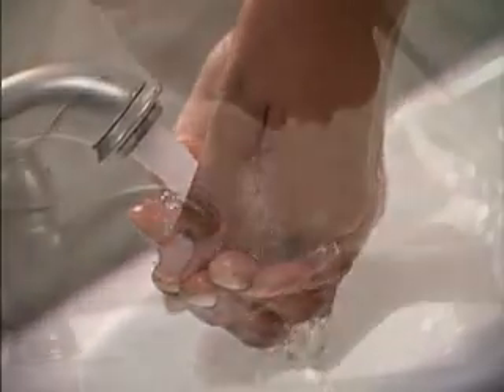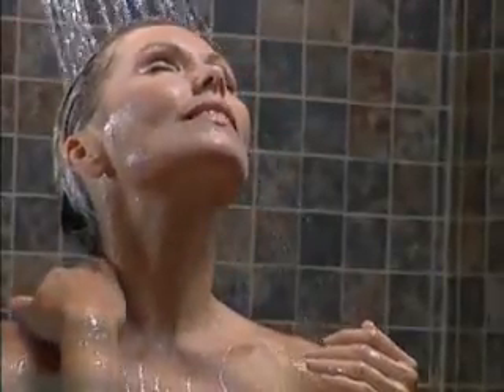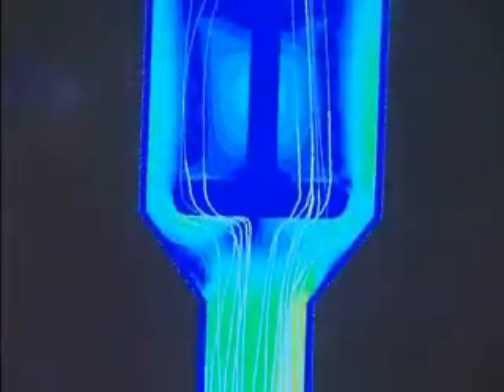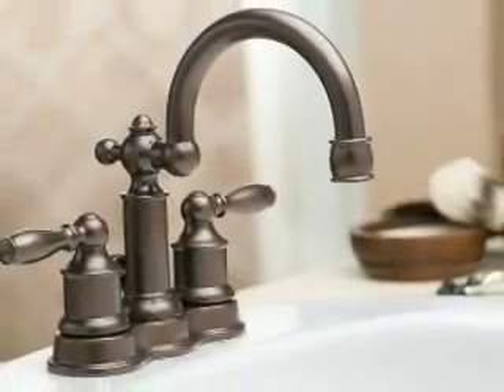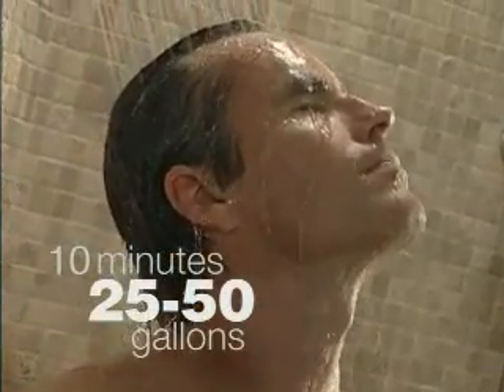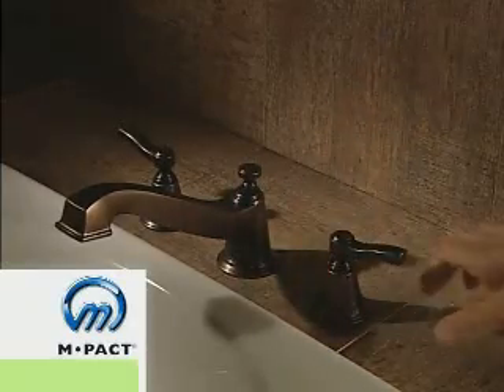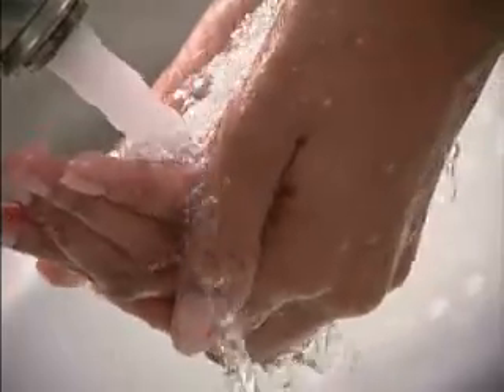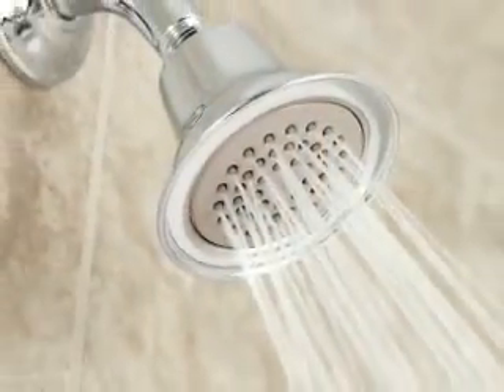Sustainability at Moen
This video includes details of the Sustainability at Moen.

Looking to discover new trends and design ideas for your kitchen and bathroom? Moen can help with our Faucet Trend Videos.

Because we believe every drop counts. Find out how Moen is helping to conserve.

moen sinks
moen faucets
moen plumbing
moen kitchen sinks
moen faucet parts
moen sink
moen bathroom vanities
moen bath
moen faucet
moen showers
moen shower doors
moen plumbing service parts
moen shower door
moen shower
moen bath fixtures
moen bathroom fixtures
moen plumbing fixtures